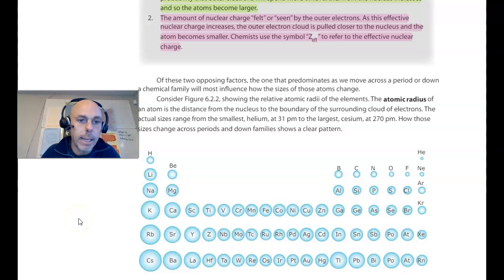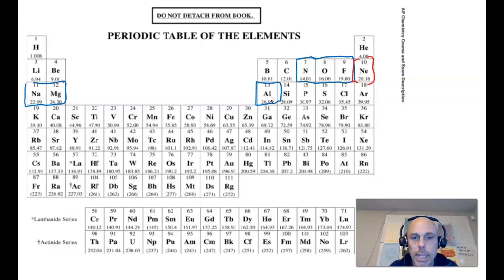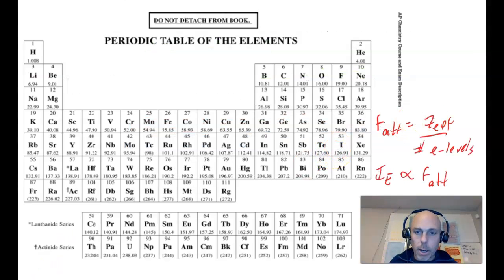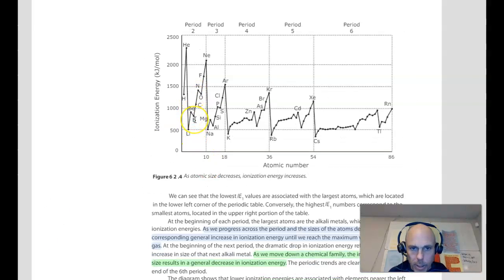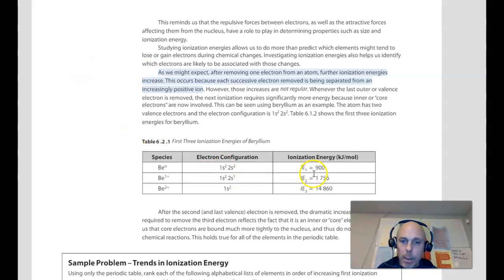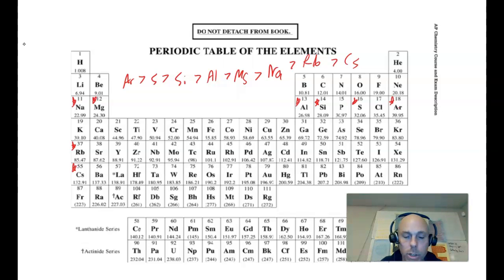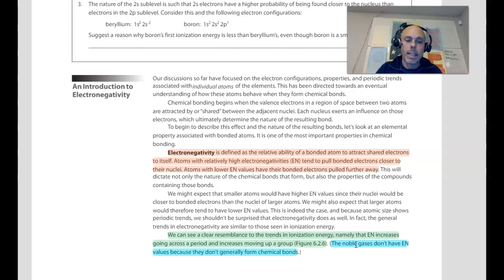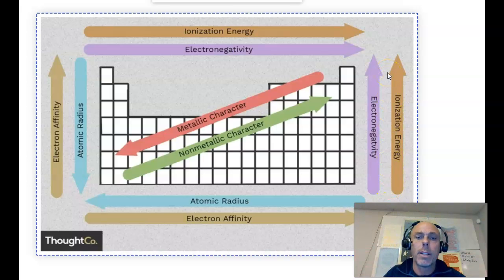Lecture 18 Part 2 (IE and Electronegativity)